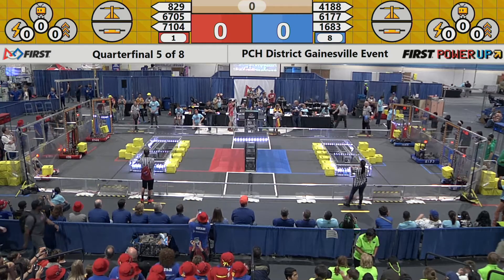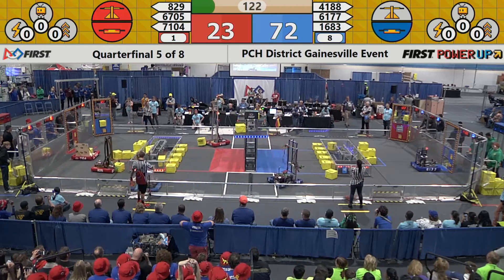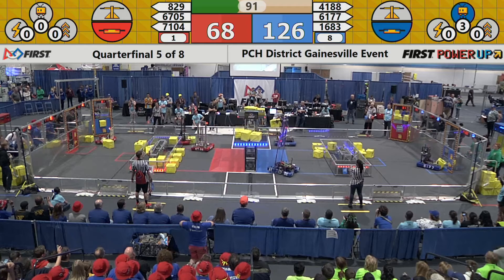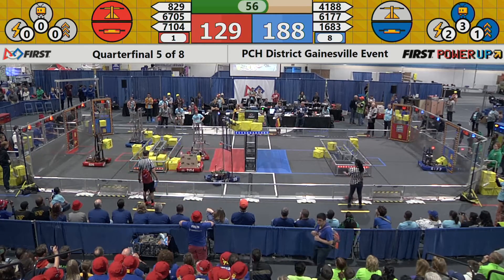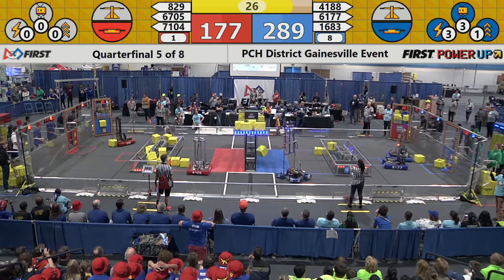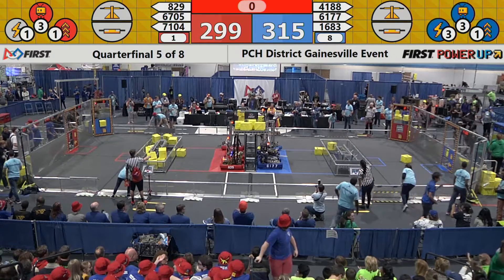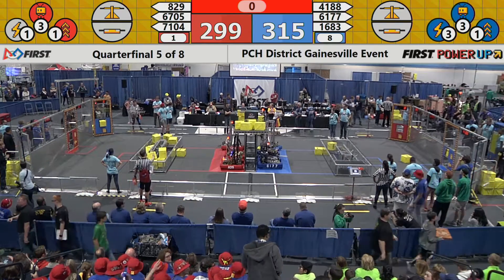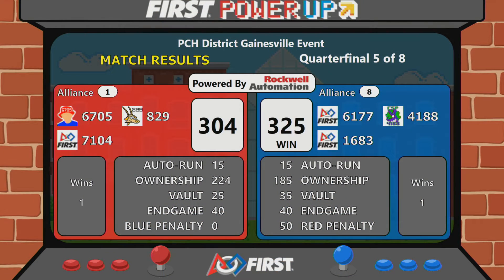2018 PCH District Gainesville Event - Overhead Camera - Quarterfinal Match 5